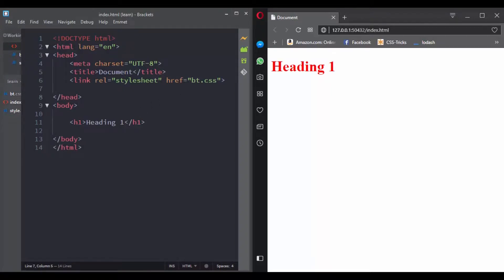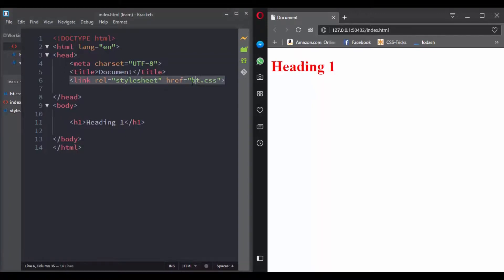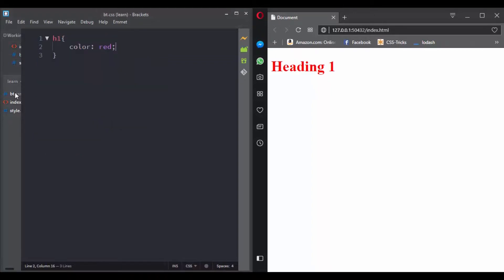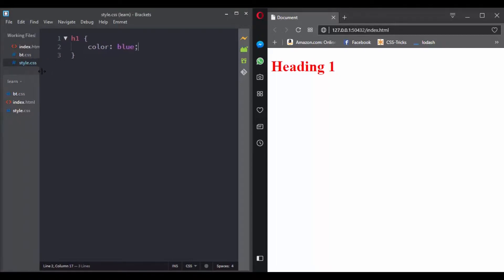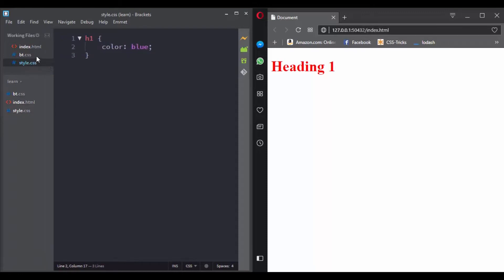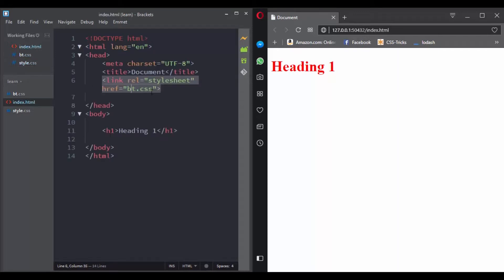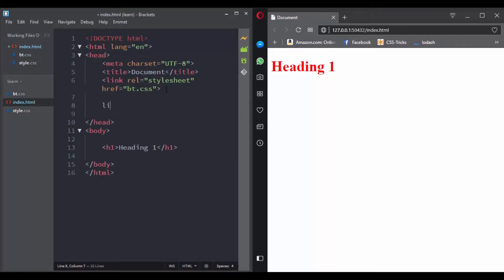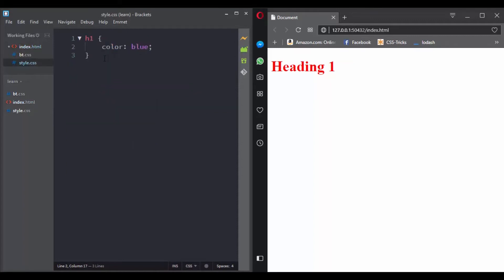The Cascade in CSS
This video is part of the course "Master CSS Selectors",
In this video, you will learn what it is the cascade in CSS.